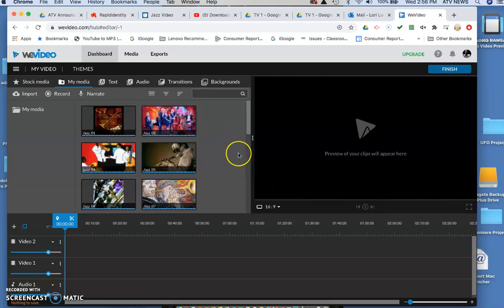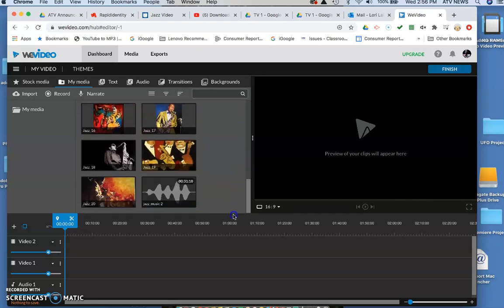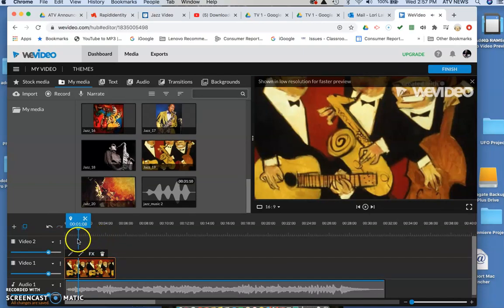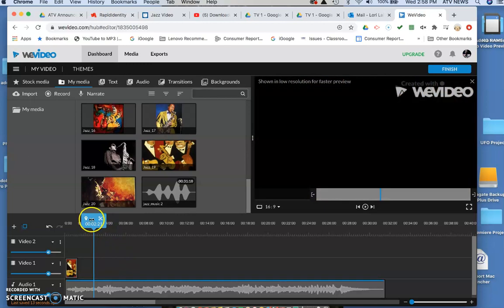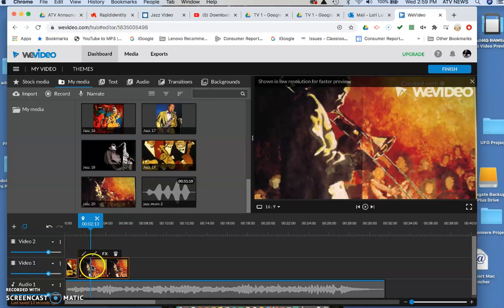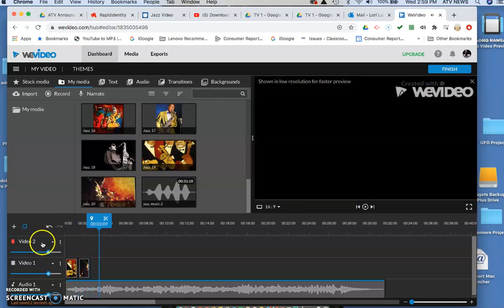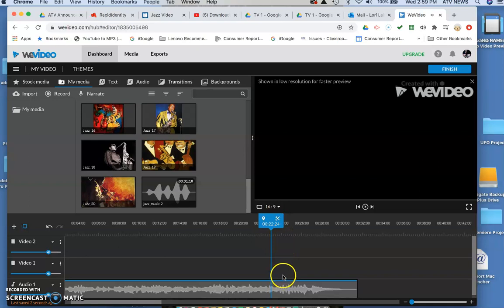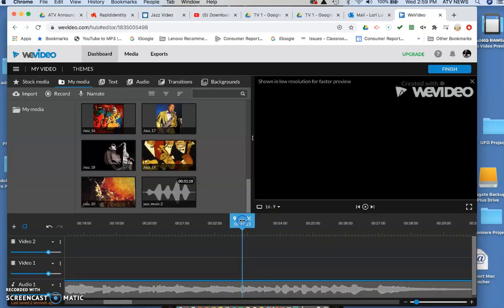Jazz Video Part 1 with WeVideo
Jazz Video tutorial Part 1 using WeVideo